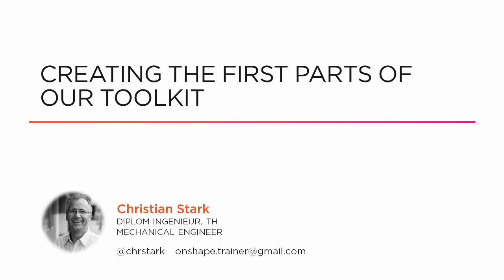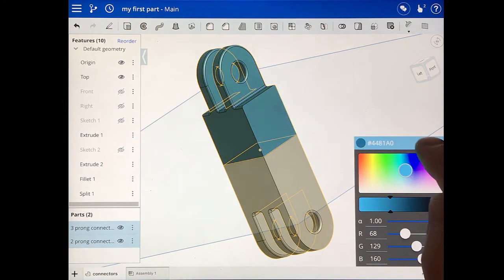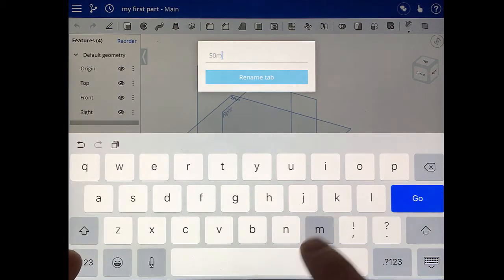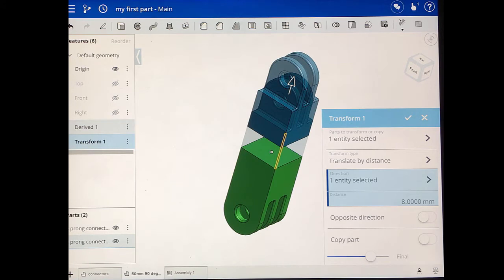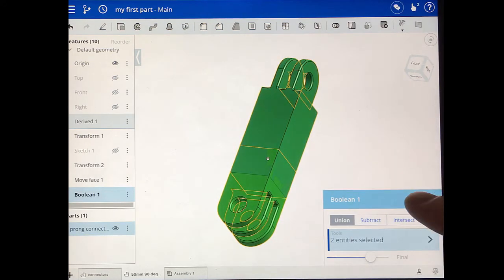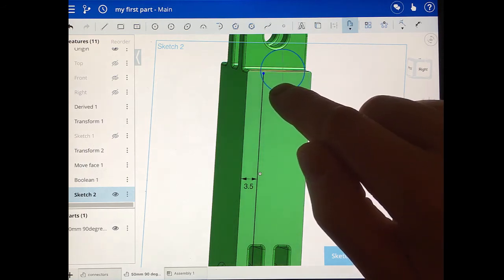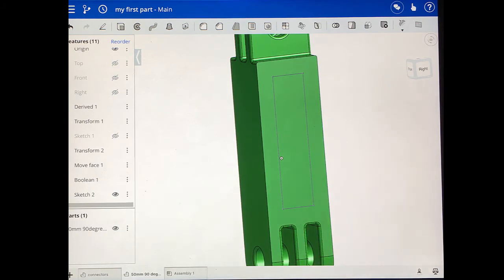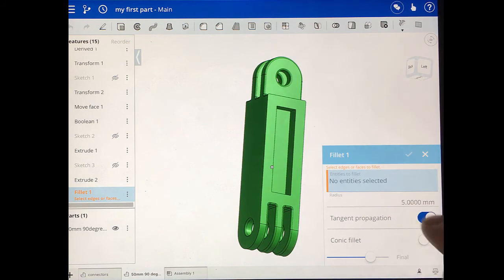Learn to design on a mobile device with Onshape M1-07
Creating the First Parts of our Toolkit